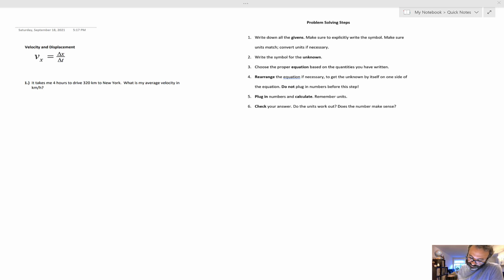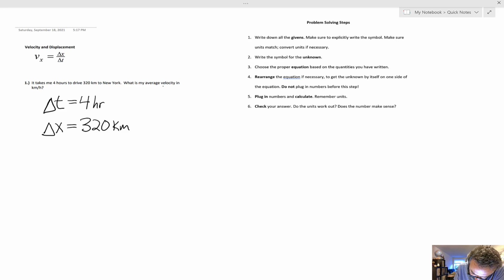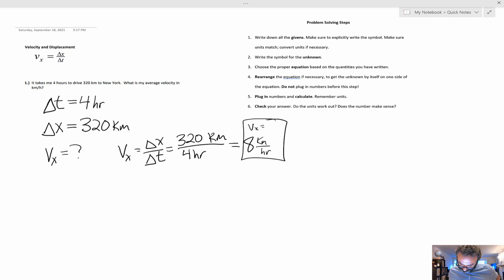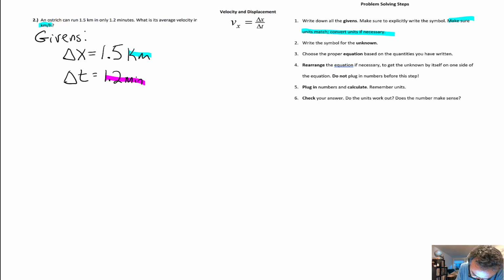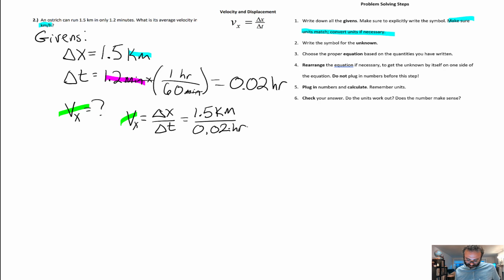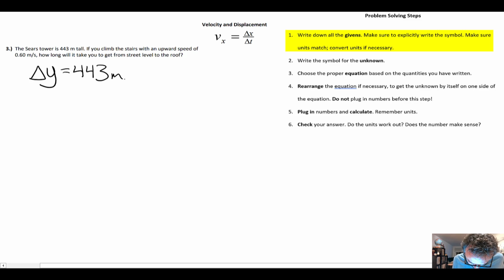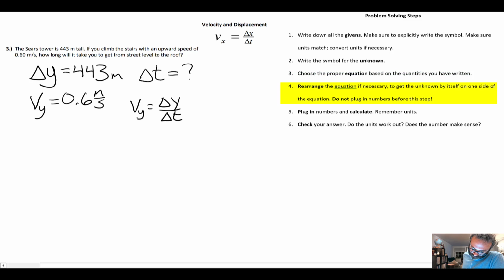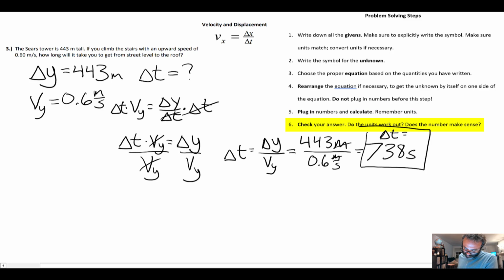Velocity and Displacement Solutions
Timestamps:
0:00 Problem #1
03:08 Problem #2
06:52 Problem #3